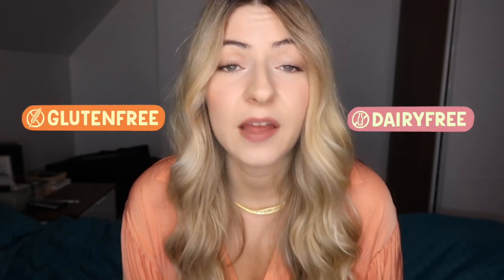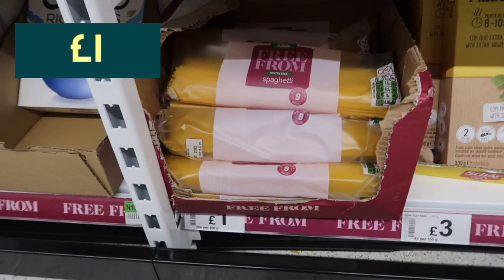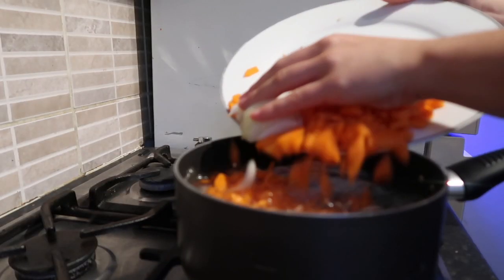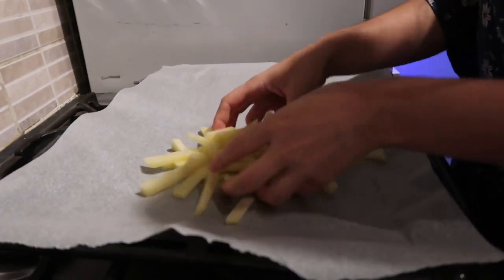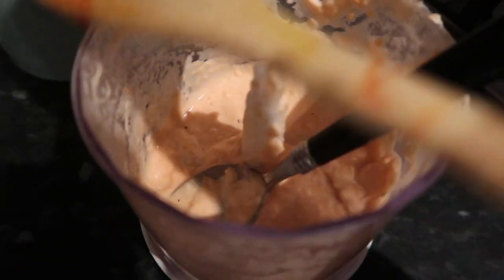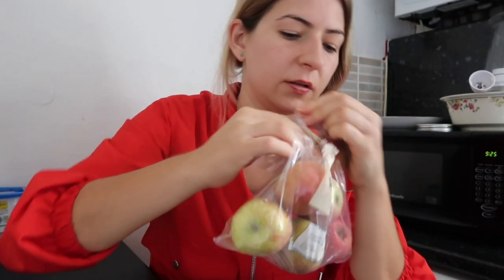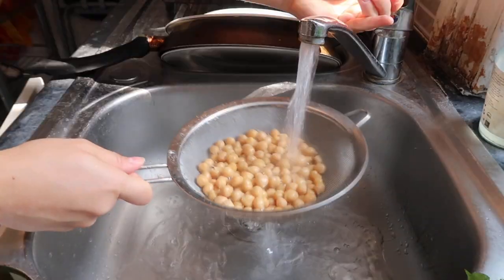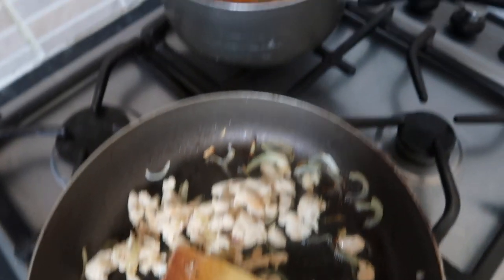Gluten free/Dairy free on a BUDGET! Eating for LESS than £2 a day in LONDON 🇬🇧 😮 for 1 week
Are you looking for dairy free and gluten free on a budget? In this video I will show you how you can eat Gluten free & Dairy Free, as healthy as possible for only 2 pounds a day for a whole week!

**RECIPES**